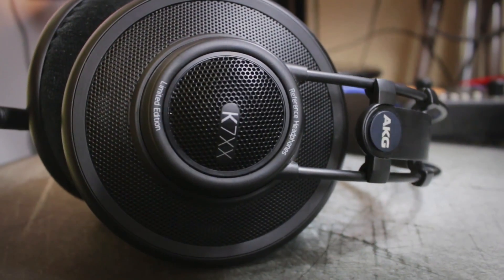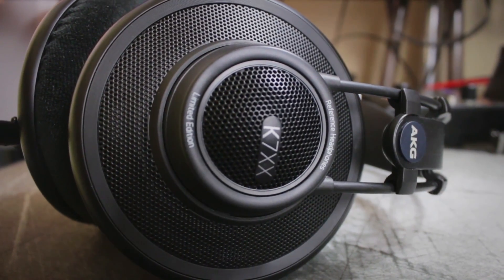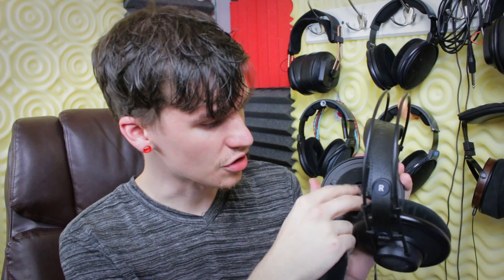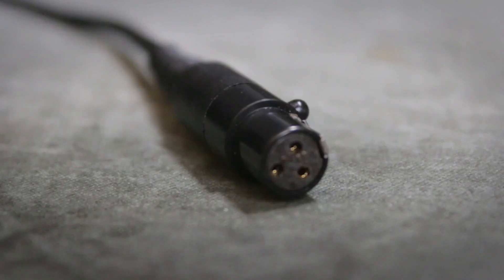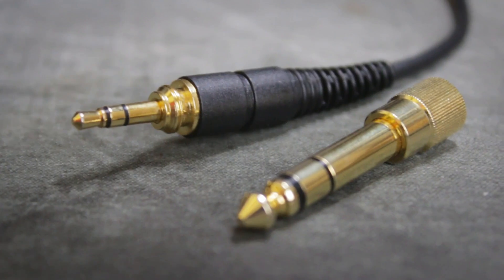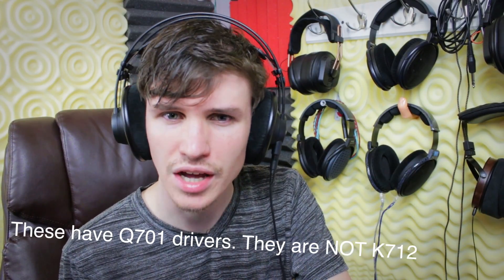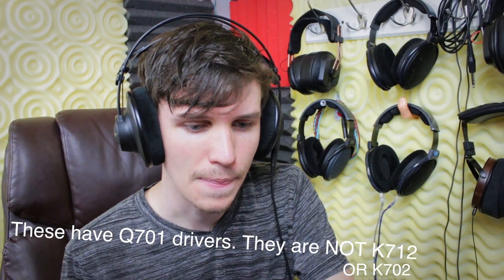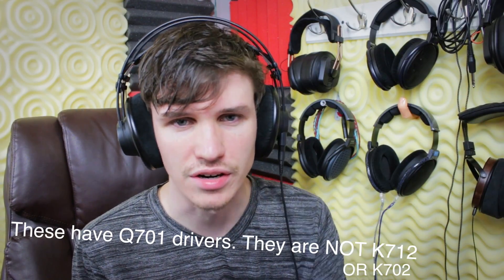Massdrop AKG K7XX - REVIEW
The BETTER K712

The REAL K702